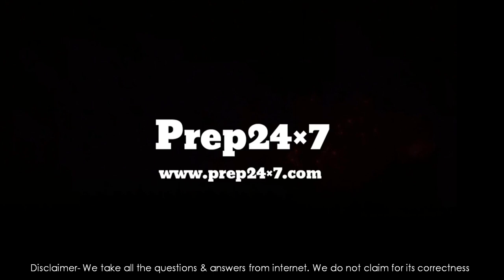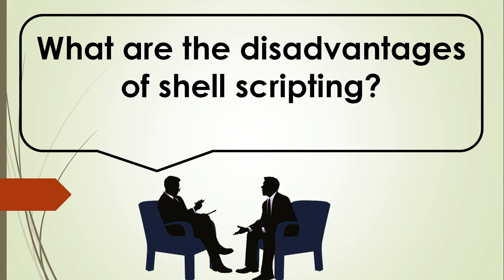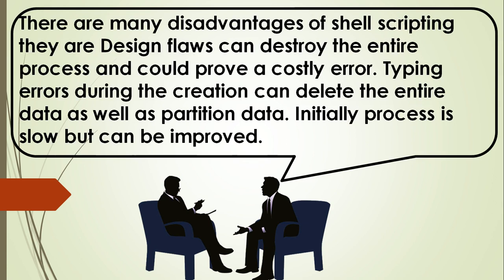What are the disadvantages of shell scripting